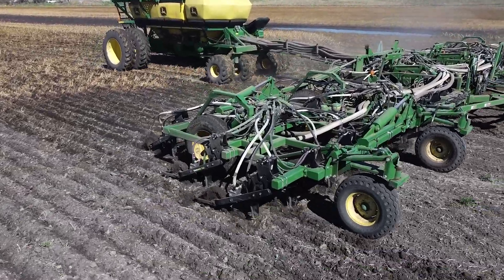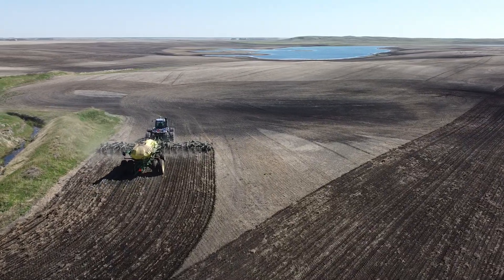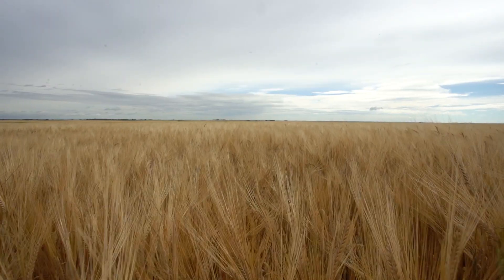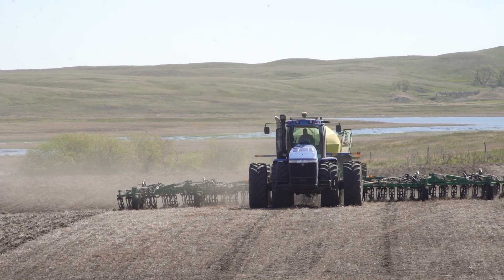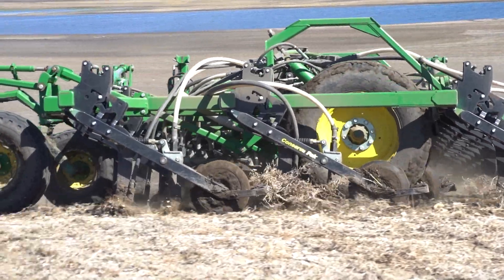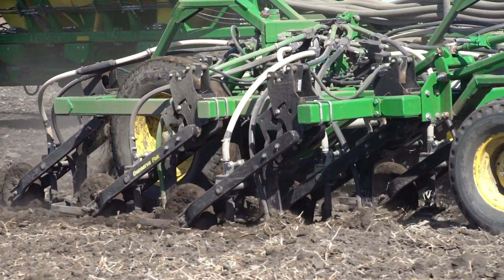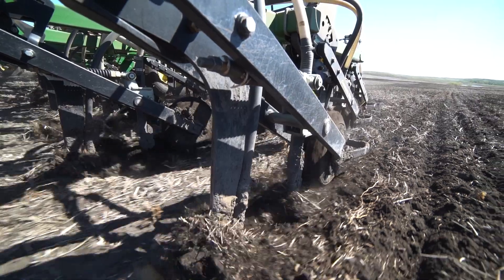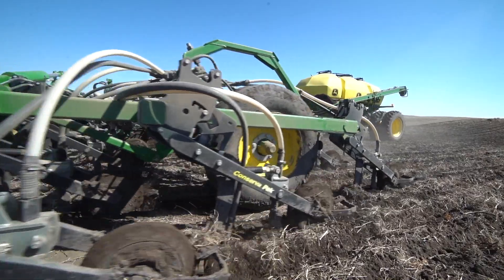Atom-Jet ConservaPak Paired Row Seed Boots Testimonial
Are you looking for a way to improve your seeding performance? If so, you'll want to watch this video where Greg Kistner shares his experience with Atom-Jet's Paired Row Seed Boots for John Deere ConservaPak air drills. He explains how these innovative seed boots helped him achieve better seed placement and high emergence. Don't miss this opportunity to learn more about Atom-Jet's Paired Row Seed Boots and how they can benefit your farming operation.